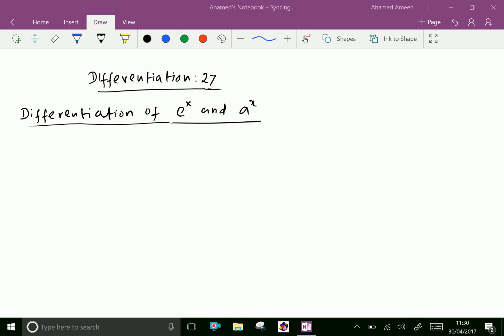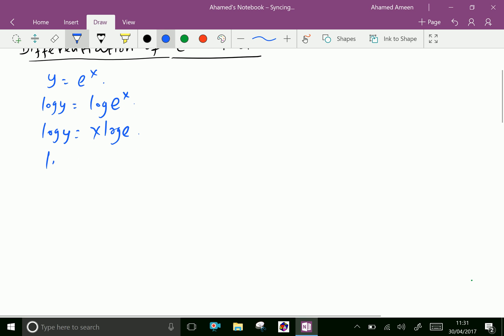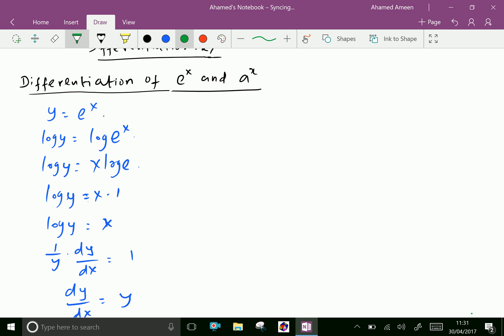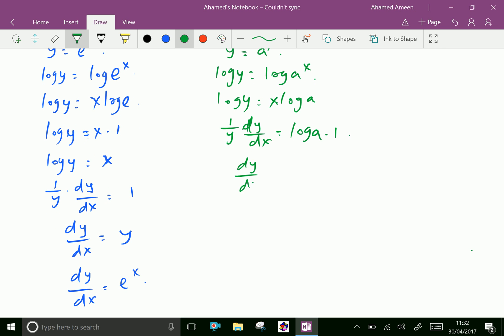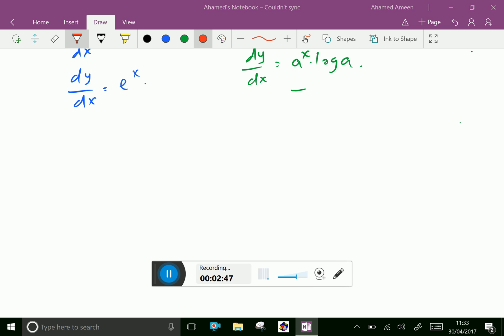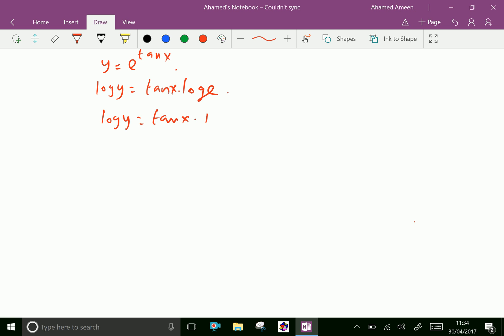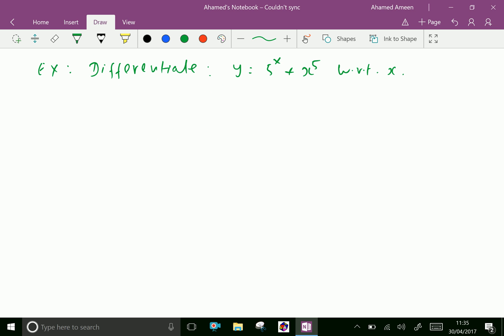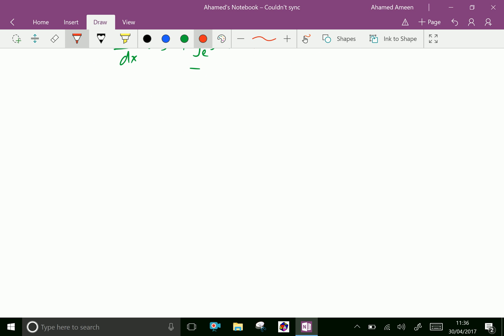Calculus : - (Differentiation of e power x , a power x ) -- 27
Differentiation of logarithmic and exponential function is more useful to solve complex problems by using logarithmic rule for differentiation.